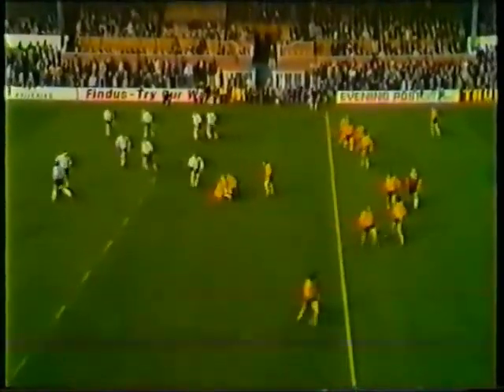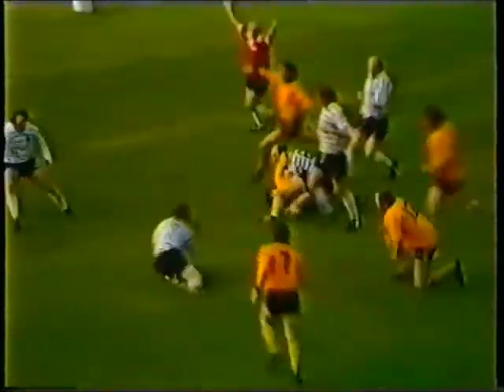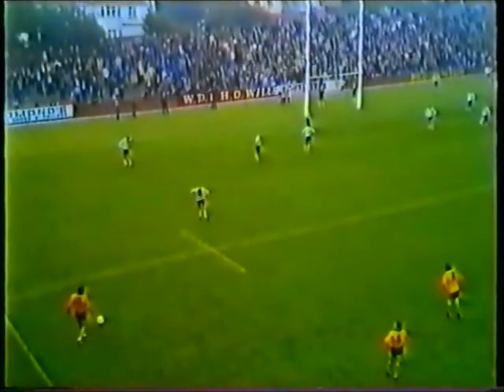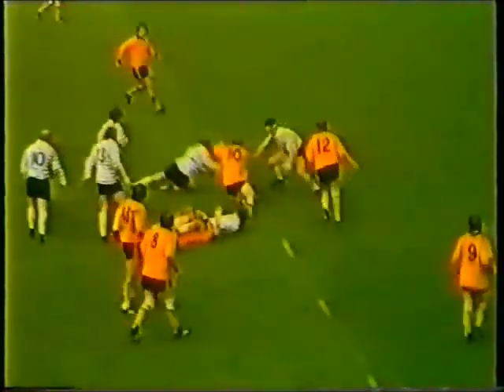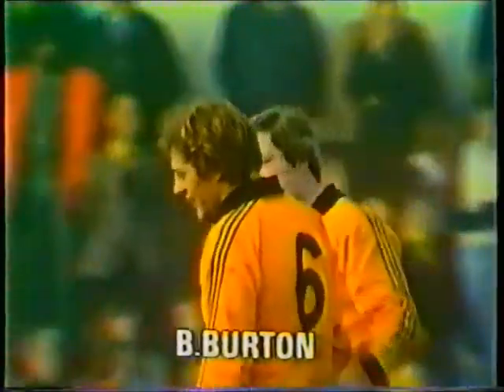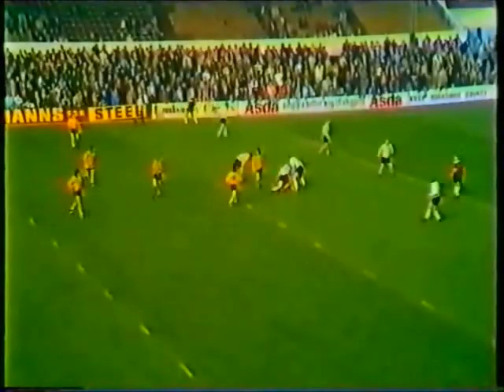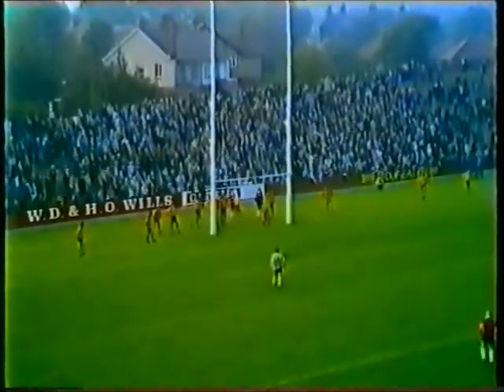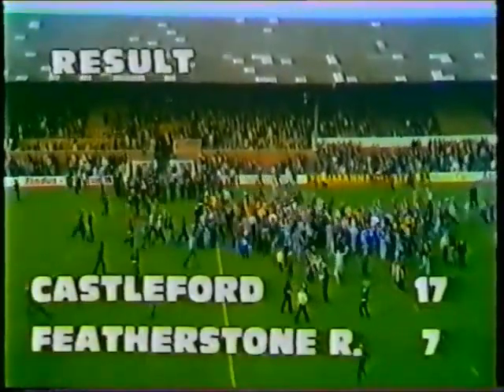1977 Yorkshire Cup Final Castleford v Featherstone